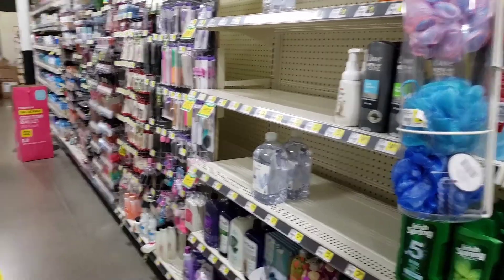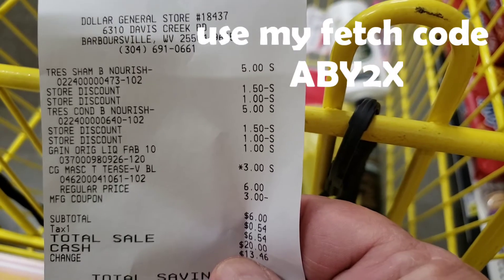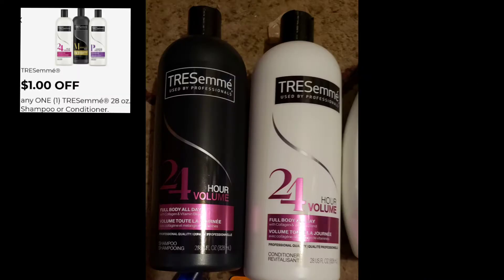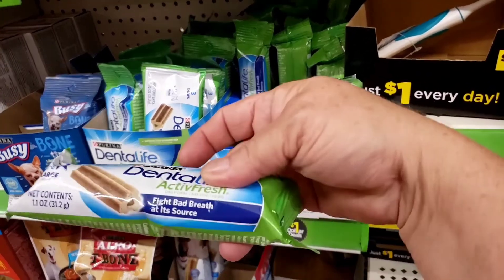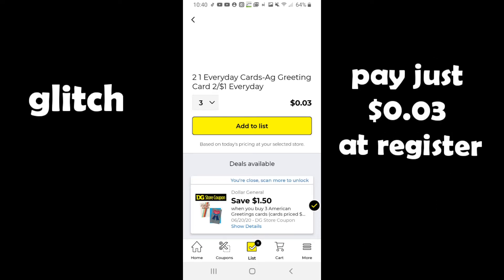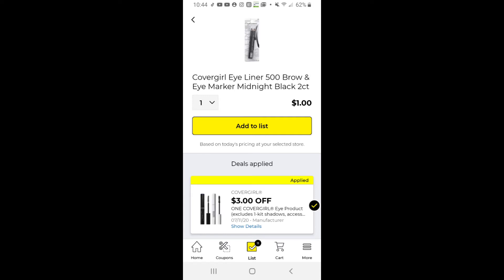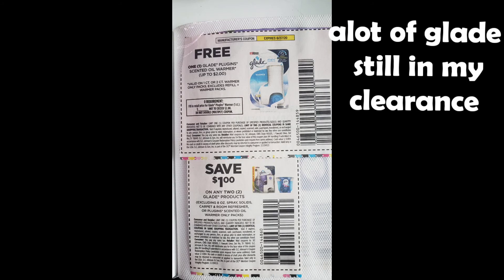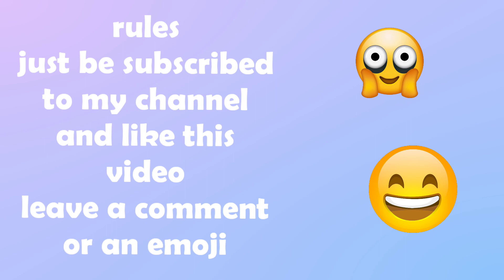💚💙Dollar General glitch deals, coupon stacking +overage, and a giveaway at the end yaaay!!!🧡💛🤔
And guys I've reached another goal.** I've hit over 700 subscribers,and now it's time for a giveaway 🤍❤💙 I'll be picking the winner on july 3rd 2020.